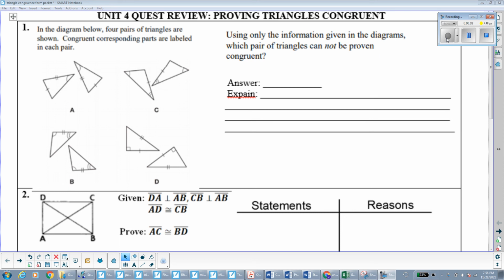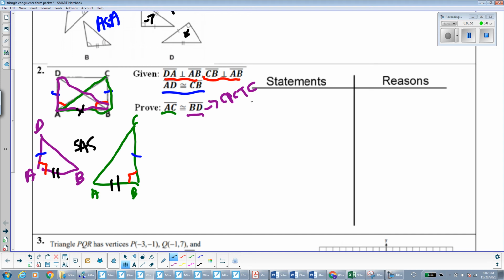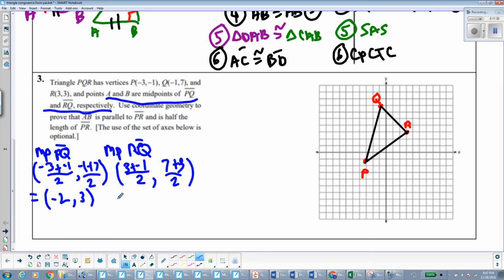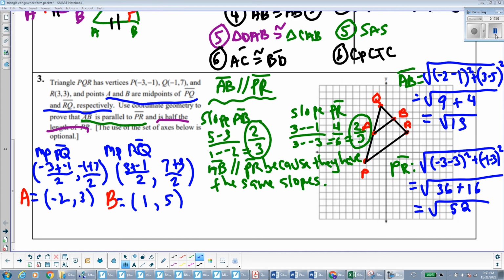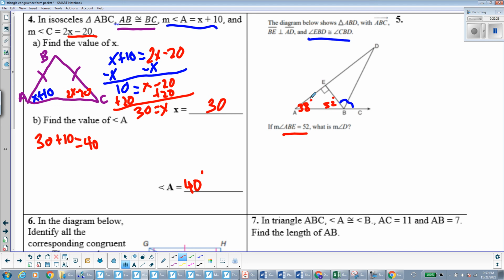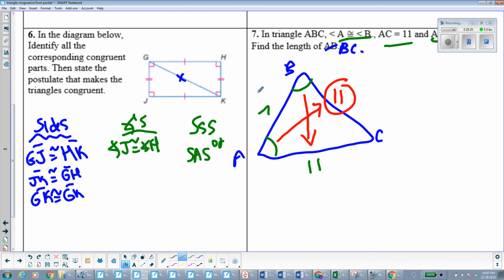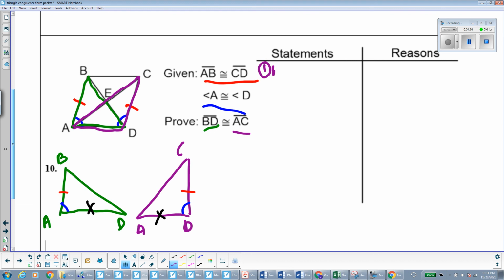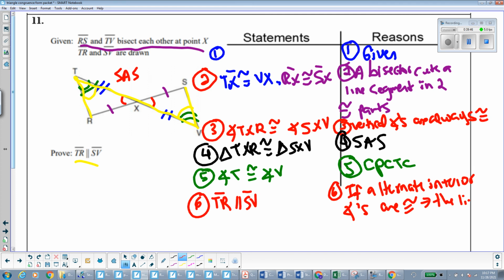Going over QUEST 4 review sheet